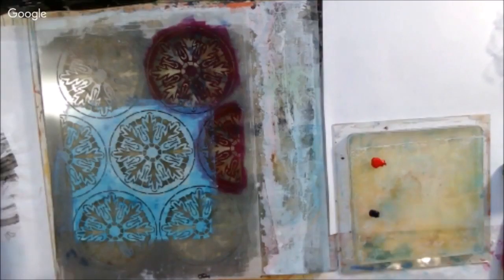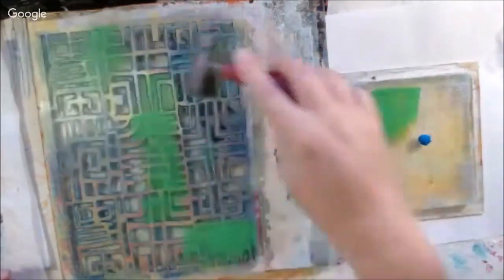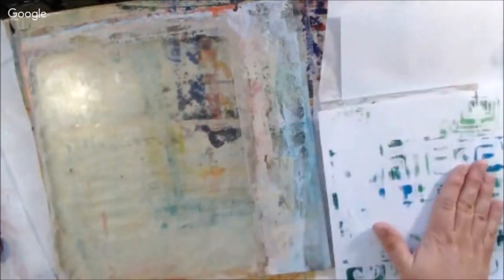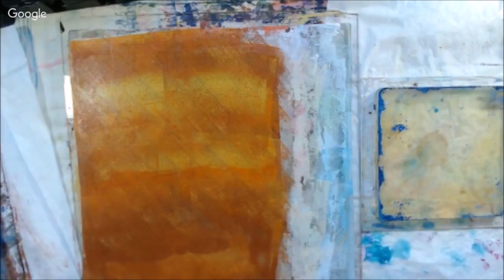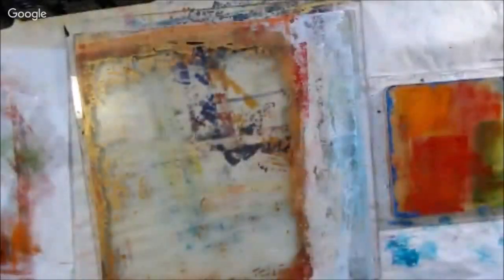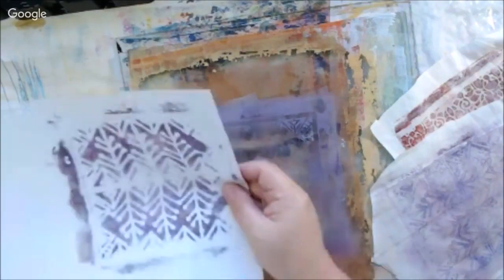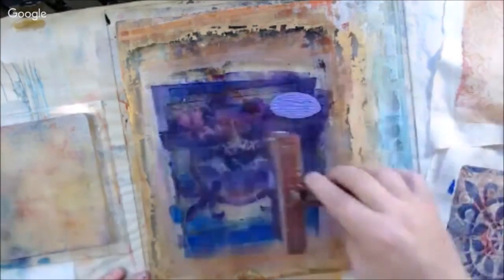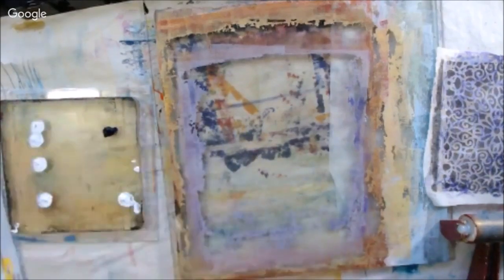Gel Printing - A Speed Video of Gel Printing Livestream 7/26/18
A speed through of a fun gel printing session from our ART Joy of Sharing LIVE stream channel on 7/26/18. Link below to visit the recorded livestream.

Materials used and links:
Arteza acrylic paint, 24 colors set
12X 12 gel plate
6X6 gel plate
4” brayer
2’ Brayer
12x12 deli paper
12x12 kraft colored deli paper